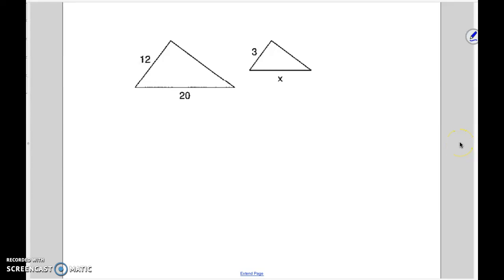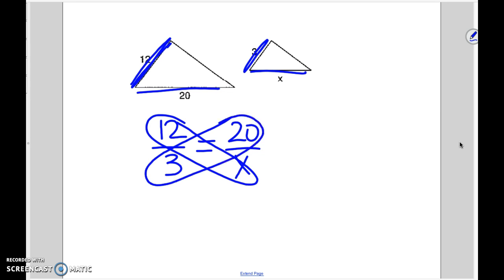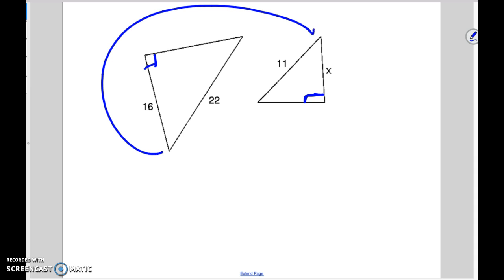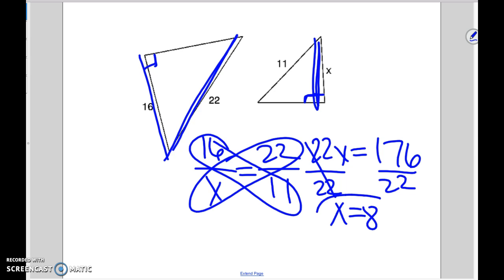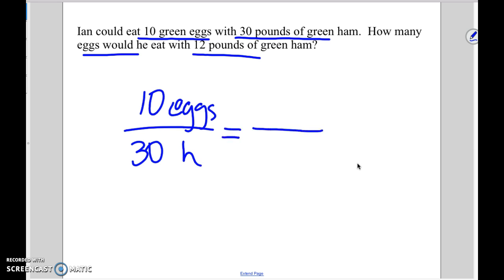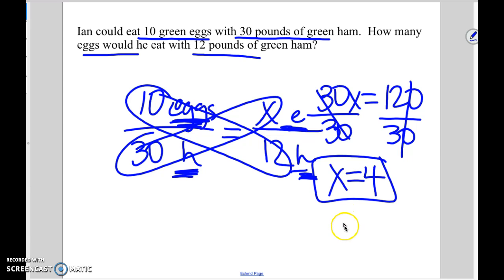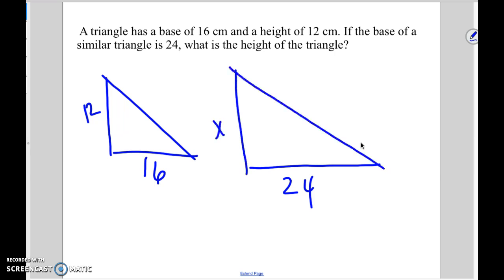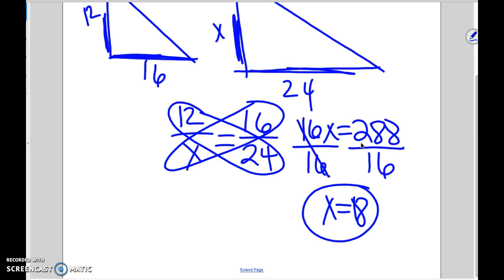Similar Figures Review